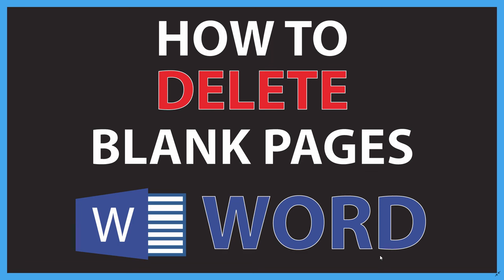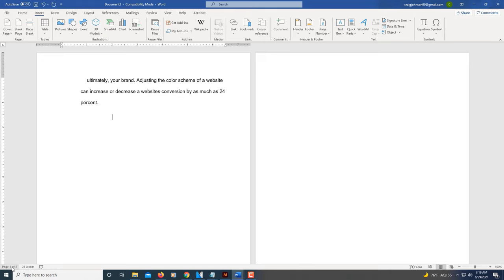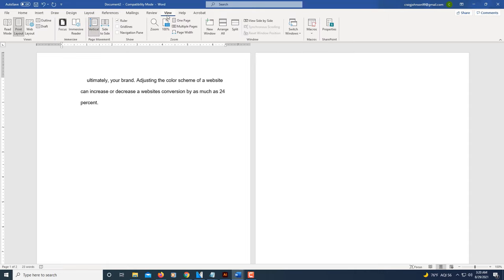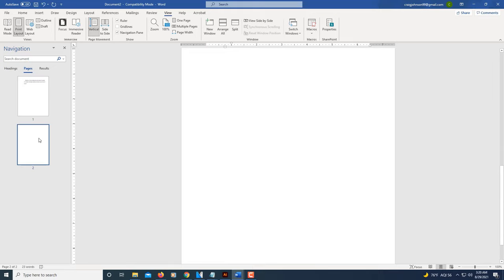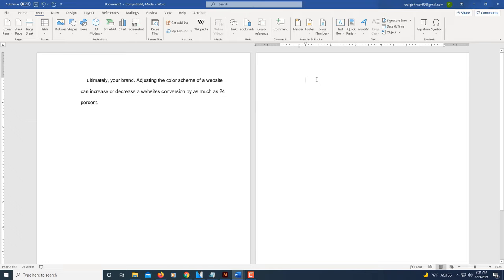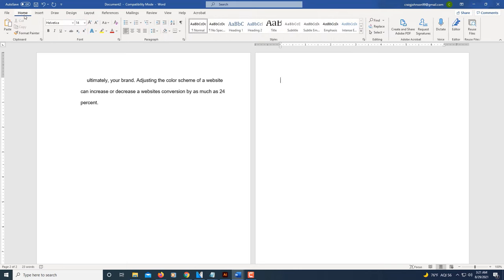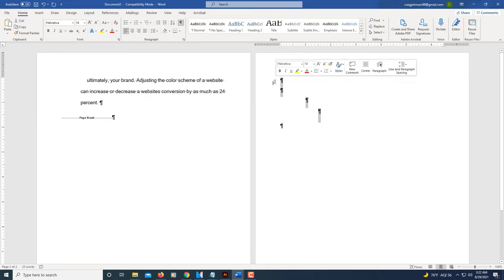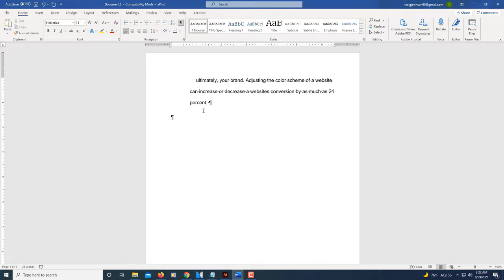Microsoft Word: How To Delete Blank Pages In Word 365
This is a video tutorial on how to delete blank pages on a Microsoft Word Document. I will give three examples of how to delete blank pages in this tutorial. I will be using Microsoft Office 365 on a desktop.

Simple Steps:

Example 1.
1.  Select the "View" tab.
2.  Check the box next to "Navigation Pane" on the ribbon.
3.  Choose "Pages" in the left hand side pane and hit the backspace key several times until the page disappears.

Example 2.
1.  Place your cursor on the blank page and hit the backspace key several times until the blank page disappears.

Example 3.
1. Choose the "Home" tab.
2.  Choose the "Show/Hide" button on the ribbon.
3.  Put your mouse at the bottom right corner of the blank page, hold down the left mouse button and drag up to the top left corner to highlight any format areas and then hit the backspace key until the blank page disappears.

Chapters
0:00  Microsoft Word How To Delete Blank Pages
0:35  1. Example 1 Use the navigation pane
1:15  2. Example 2  Use the backspace key
1:35  3. Example 3  Use the Show/Hide feature